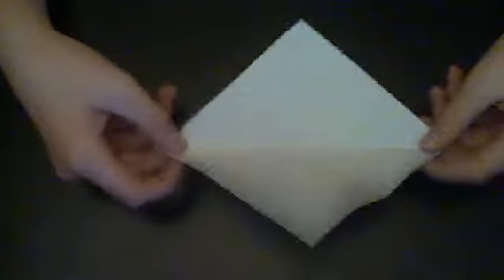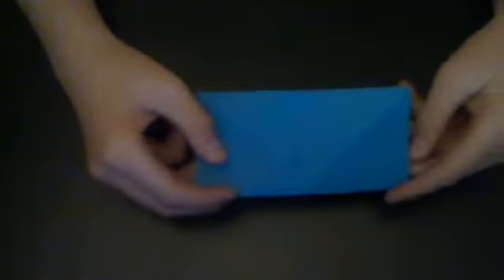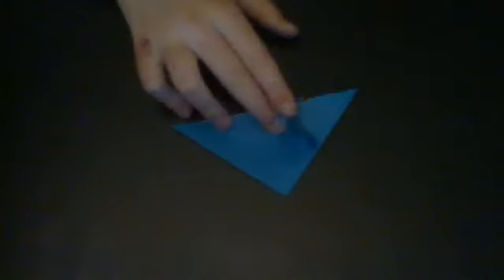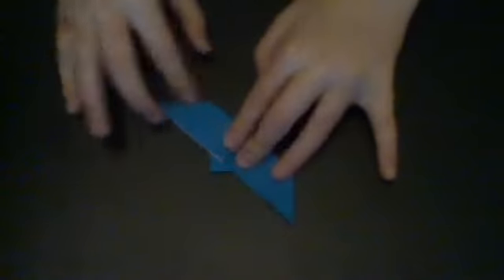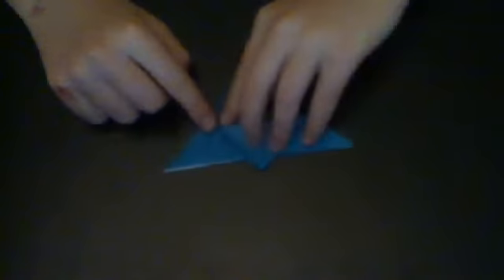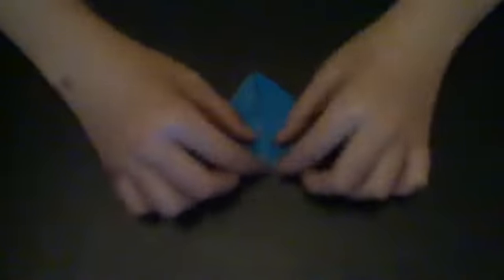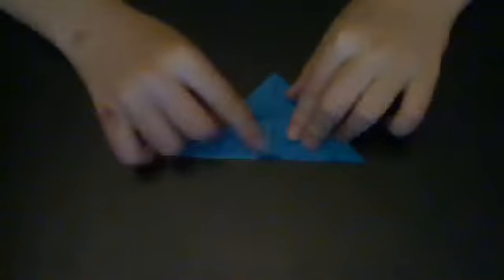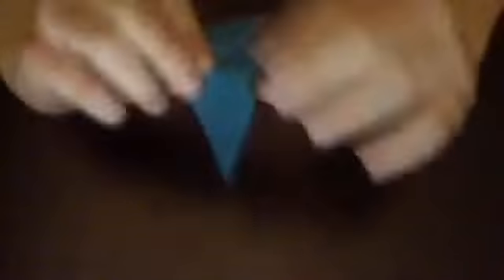How to make a origami butterfly!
In this video I will be showing you how to make an origami butterfly. Sorry for the long wait I didn't have wifi for a little bit.

Please leave suggestions in the comments!